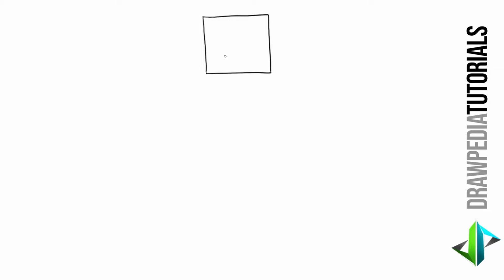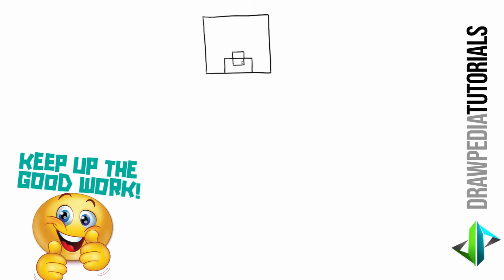[DRAWPEDIA] HOW TO DRAW STEVE FROM MINECRAFT - STEP BY STEP DRAWING TUTORIAL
Follow step by step easy tutorials to draw Steve from Minecraft.